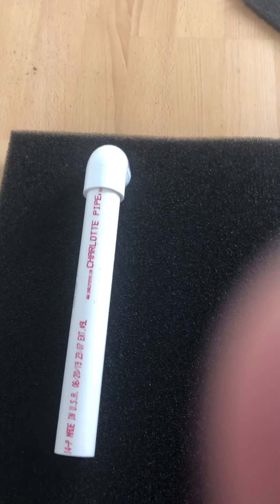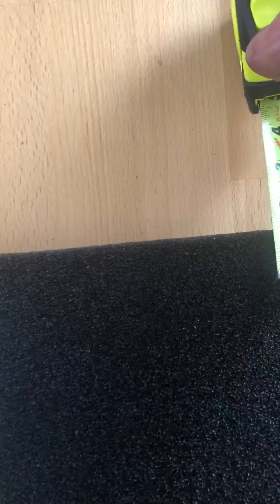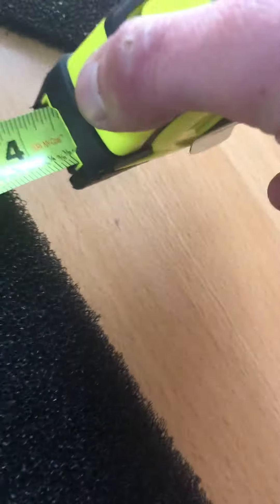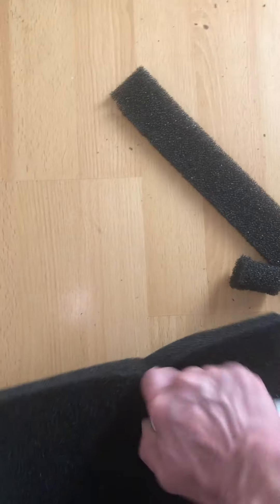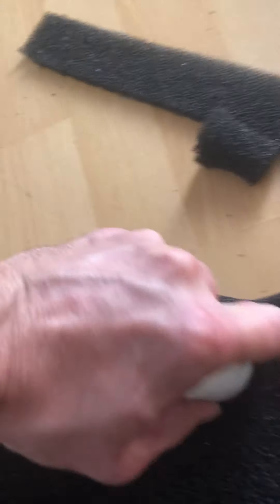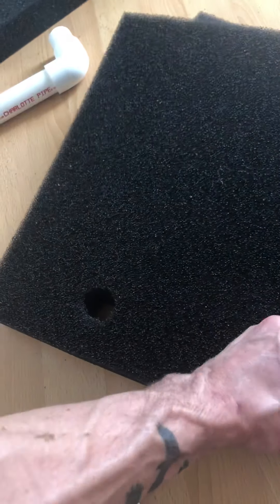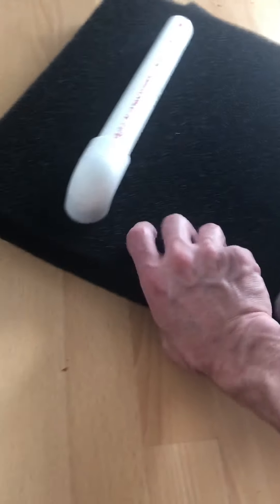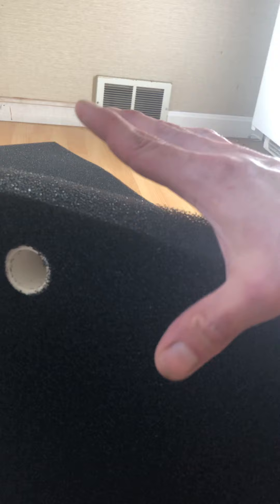40 gal Molly tank build #3